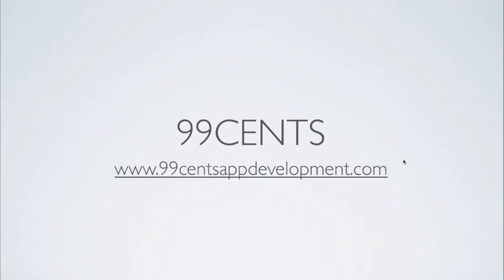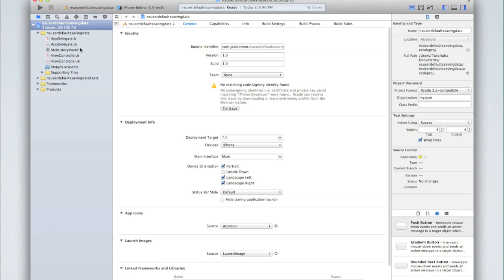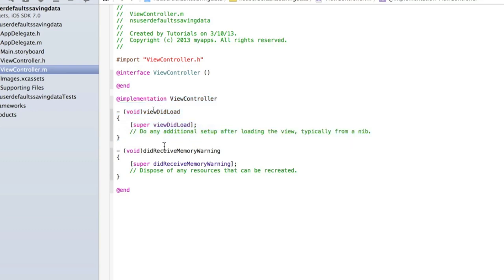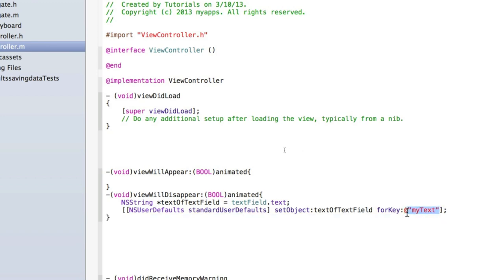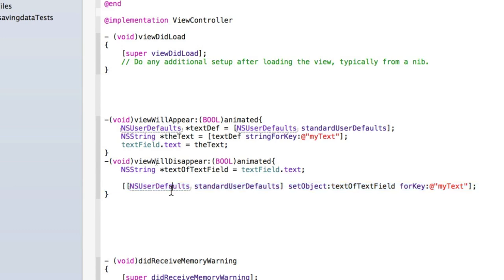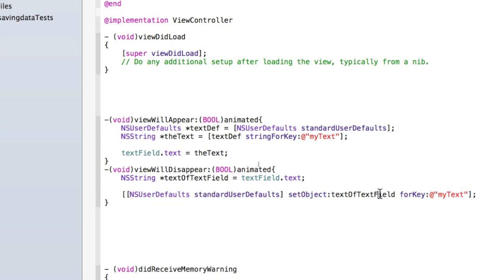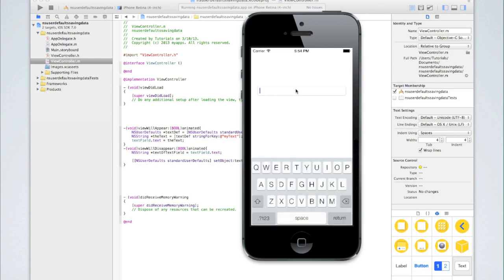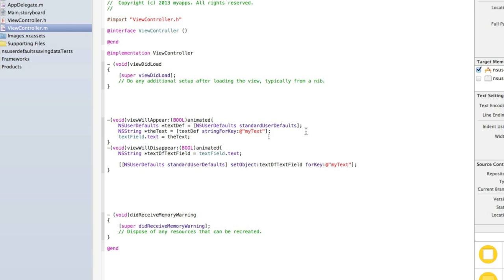iOS Programming 18: Saving and Loading Data with NSUserDefaults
In this tutorial we look at how to save and then load data using NSUserDefaults, and keys. In this example we will have a text field, and when the user closes our application, the data (in this case the text in the text field) is saved, and when they return to the app, all data has been stored, retained, and restored. We will also go through saving numbers (ints and floats) as well as other objects, (array, dictionaries) and lots more.